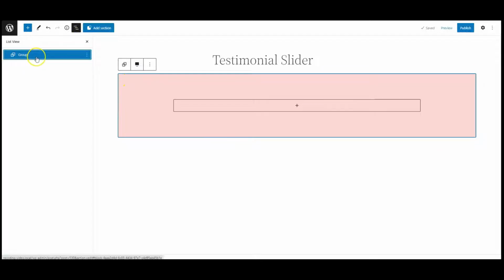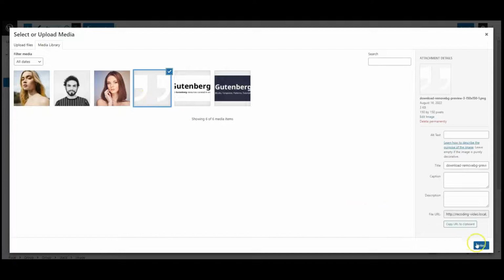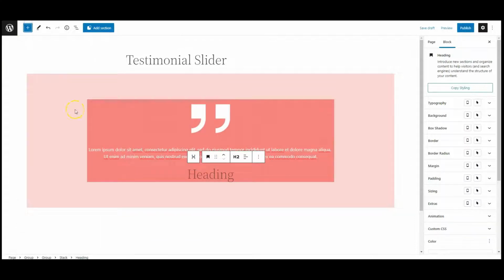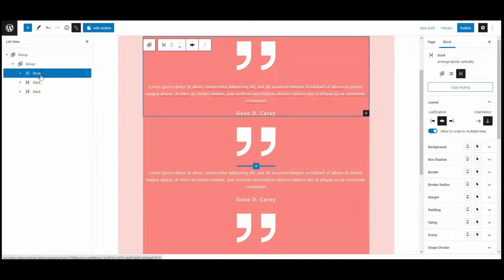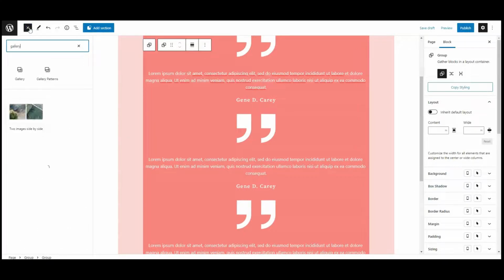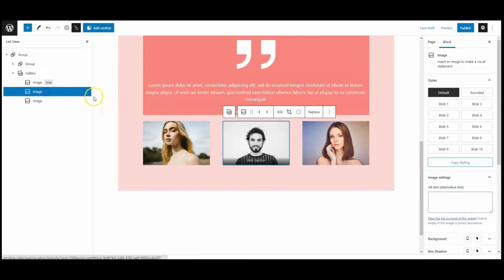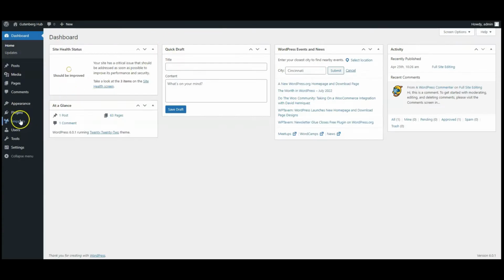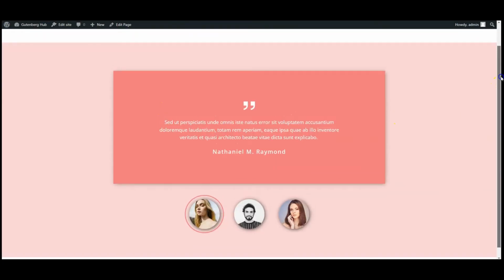How to Create Testimonial Slider in WordPress Using JQuery | WordPress Tips and Tricks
Hey Everyone, in this tutorial, I will show you how to create testimonial slider in wordPress Gutenberg Editor using CSS and JS. The purpose of this tutorial is to teach you how to create the creative content design in Gutenberg using default blocks without a 3rd party block plugin.